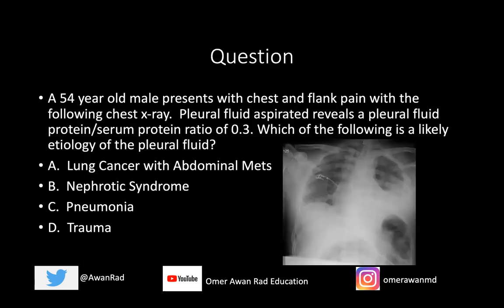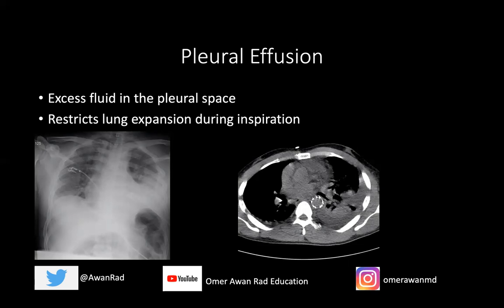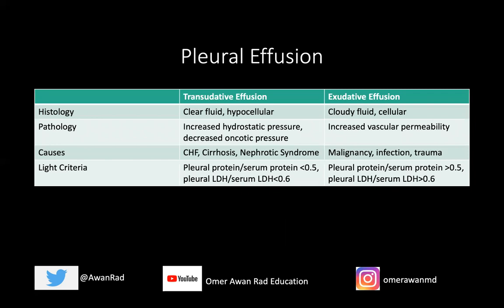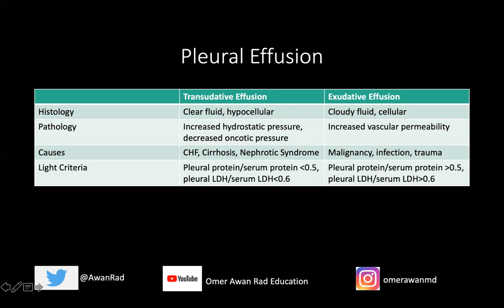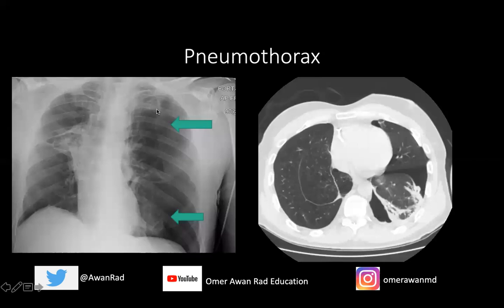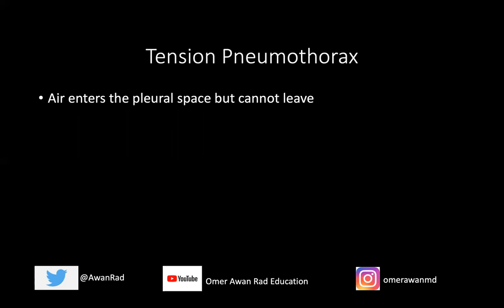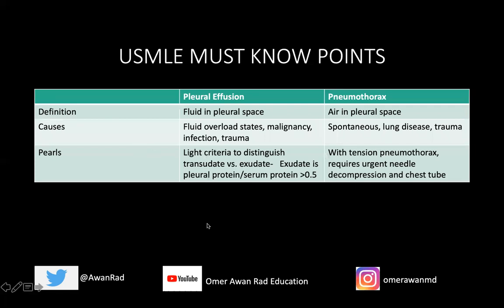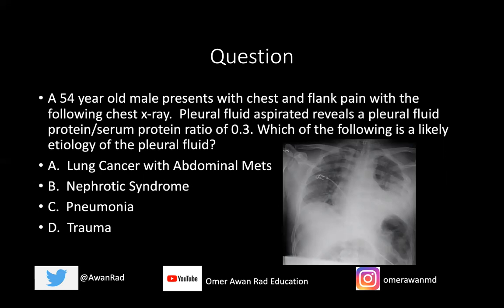USMLE DOMINATION: HIGH YIELD TUTORIAL #11- PLEURAL PATHOLOGY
High yield USMLE tutorials to help YOU ACE the Exam & enhance your medical knowledge presented by Dr. Awan.